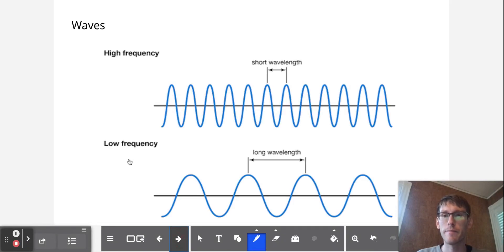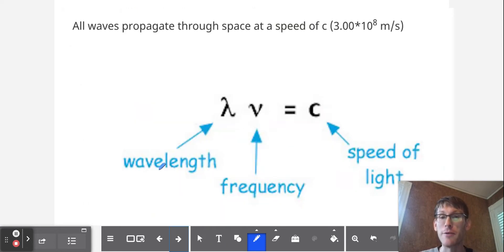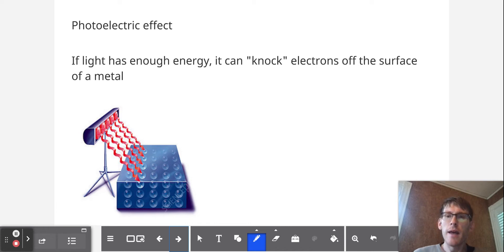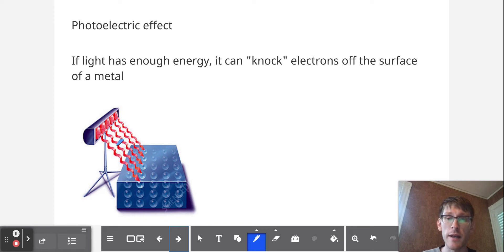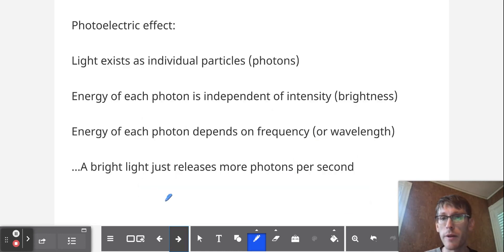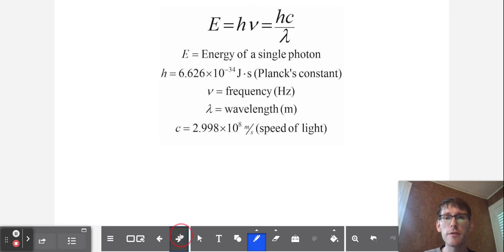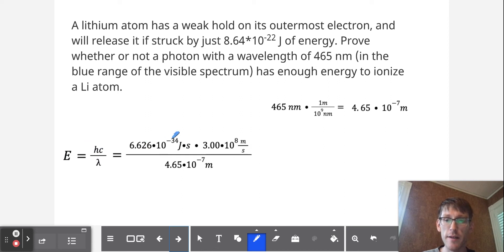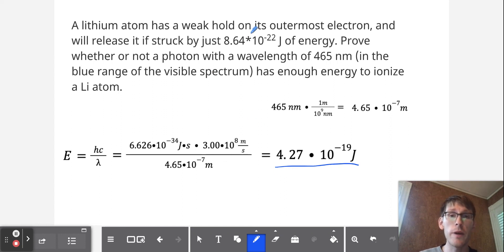4.1 Light 2223